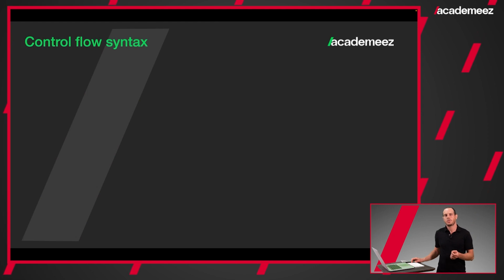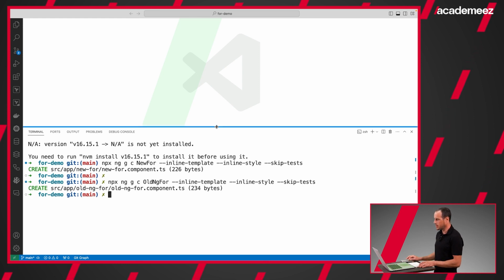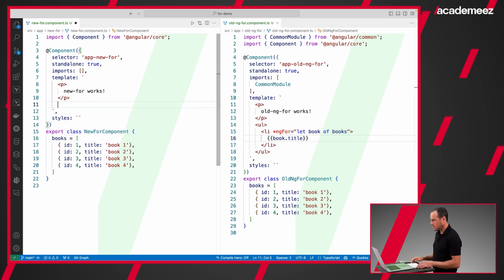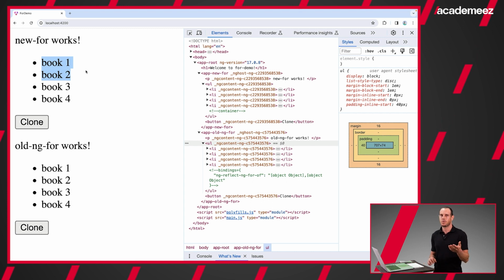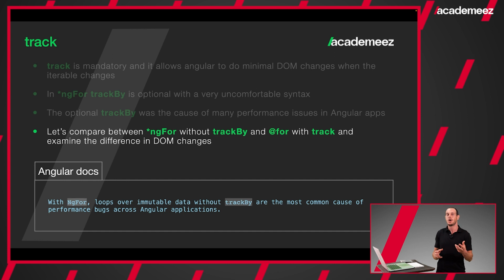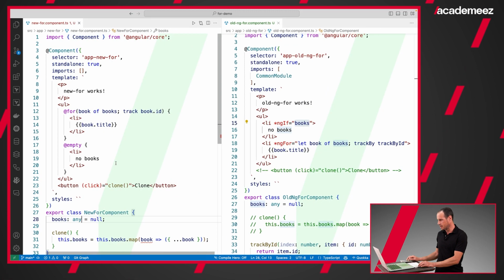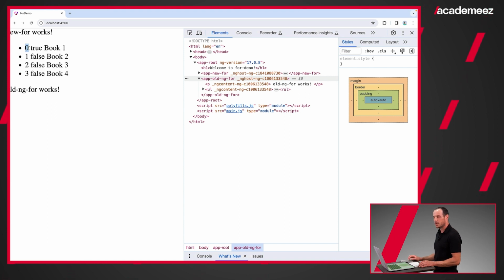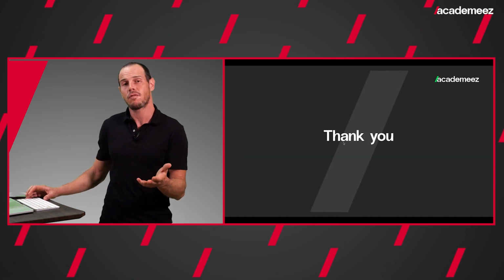Angular 17 stop using *ngFor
If you're using Angular 17 you should stop using *ngFor and start using the new control flow syntax @for to loop over iterables in  your angular templates.
In this lesson we will go over all the benefits of using the new control flow syntax.
We will go over the track, @empty block, contextual variables and more.
The full source code, a step by step guide, and a playground to play with the new syntax is available at:

0:00 About the new @for syntax
2:00 Creating a new project @for comparison
7:45 @for track function
13:13 @for @empty block
16:57 Contextual variables
21:19 Summary